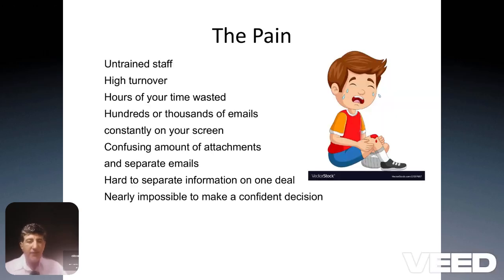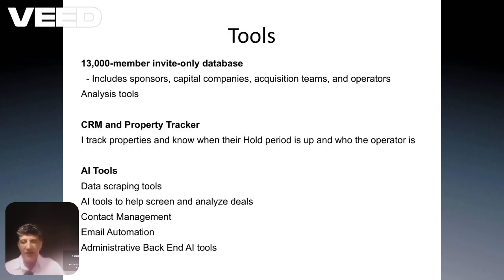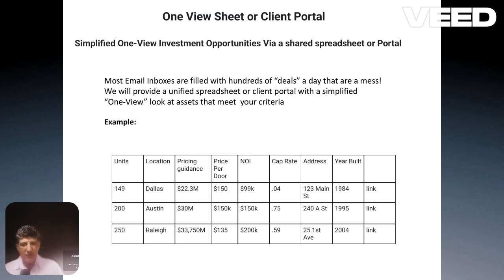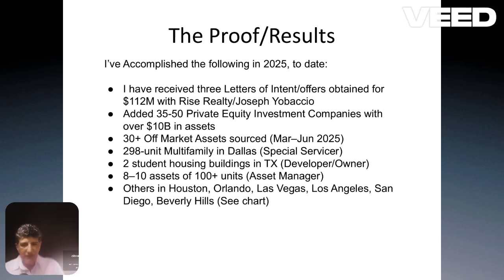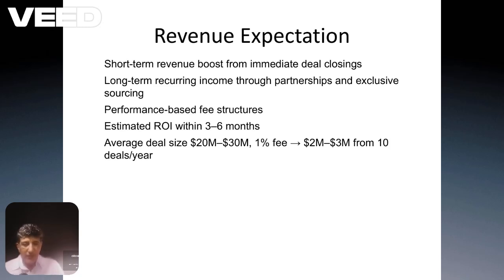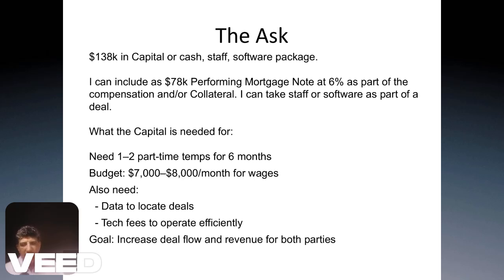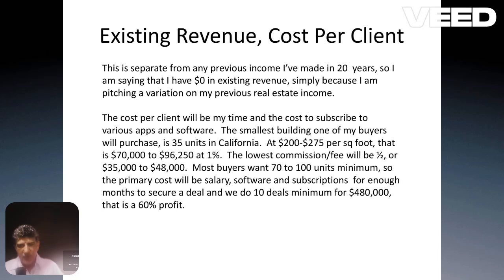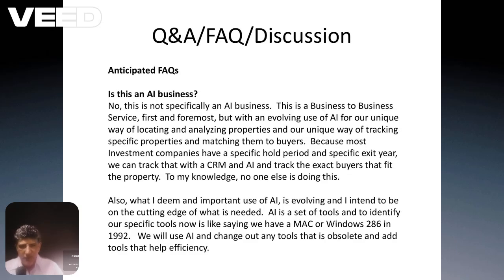Real Estate Acquisition Pitch Deck Joe Yobaccio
Real Estate Pitch Deck for Capital Raising from Angel Investors and Venture Capitalists by Joe Yobaccio. Aquisition Services with AI.